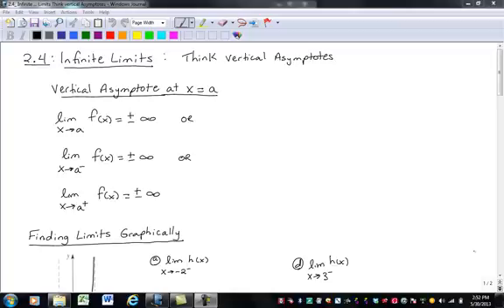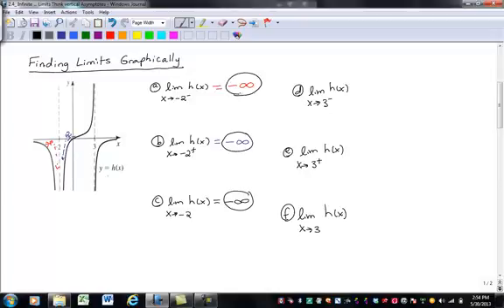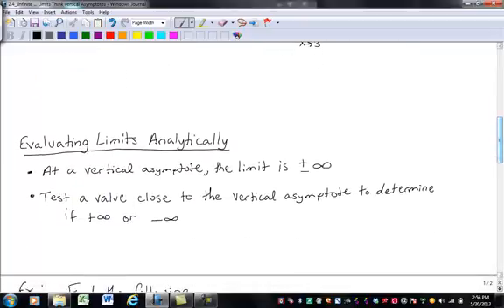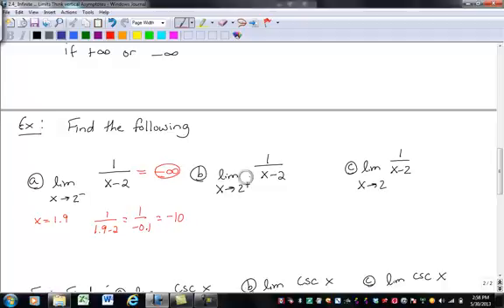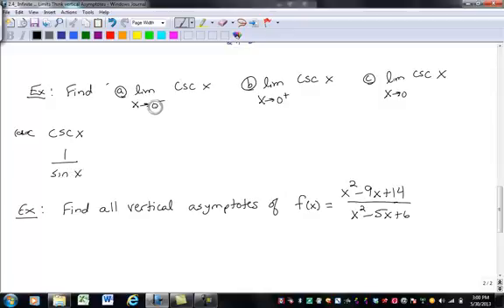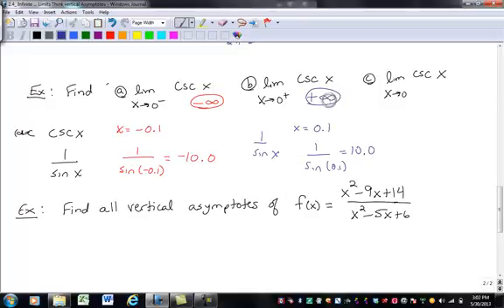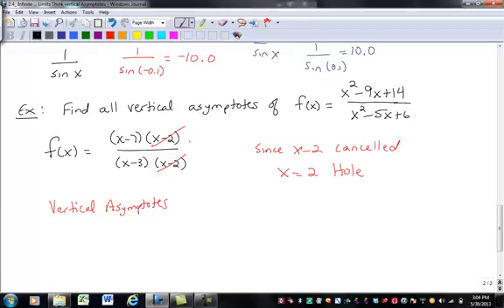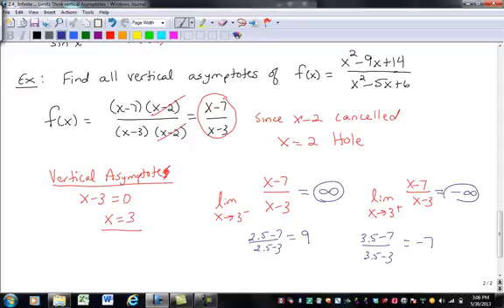2 4 limits at infinity